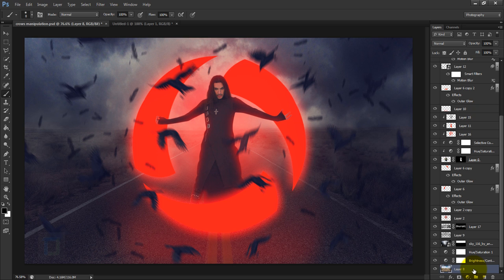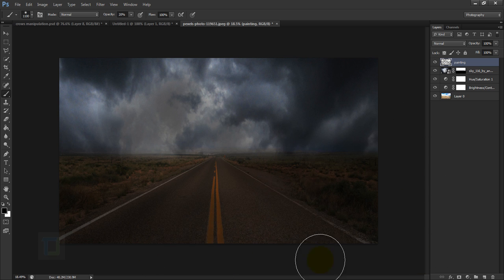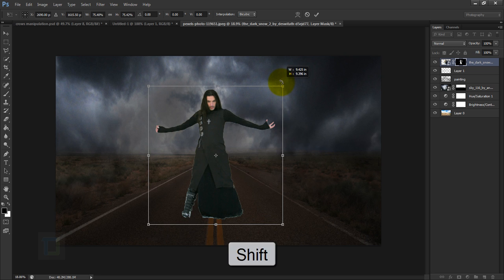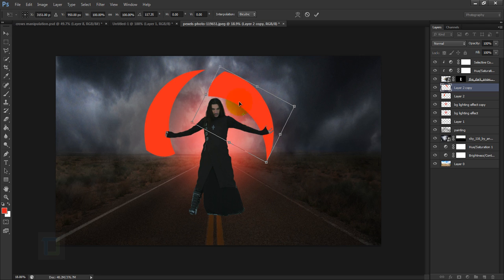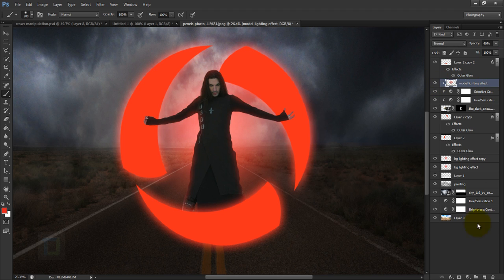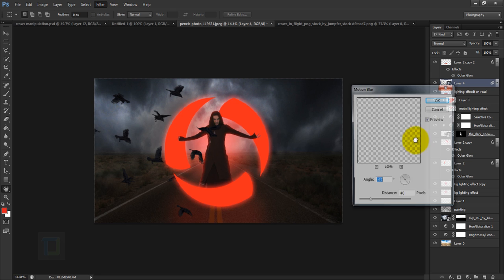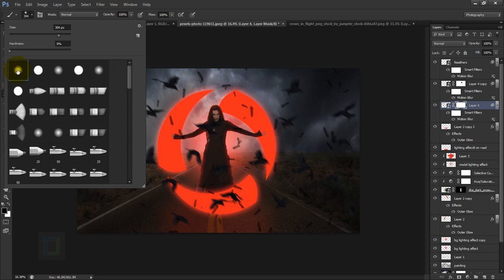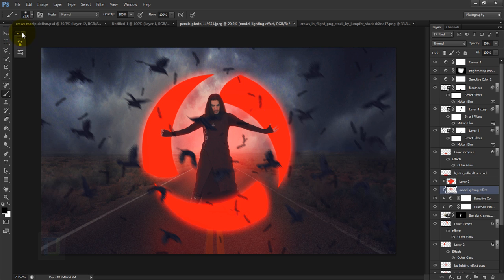Crows | Photoshop Manipulation Tutorial | Photo Editing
in this tutorial will learn how to do photoshop manipulation and after that we will see how to add lighting effects , color matching and lots of different things.

We will see how to use png files and motion blur to make maniulation more alive.

This is not a beginner friendly tutorial, you can watch it but if you dont know about basic concept of tools and masking, you will have hard time keeping up.